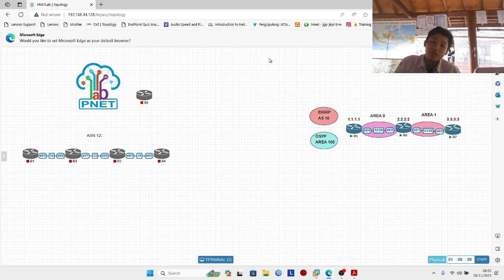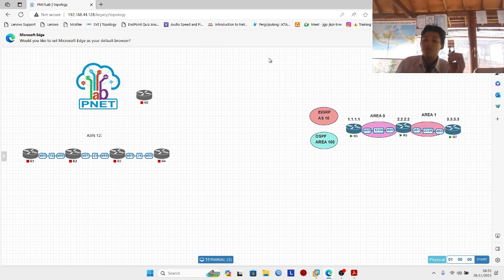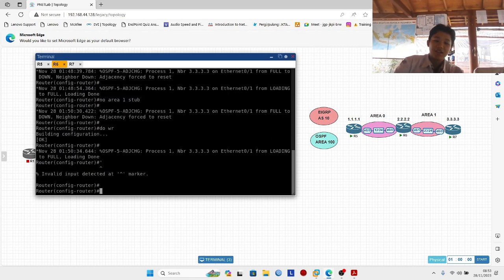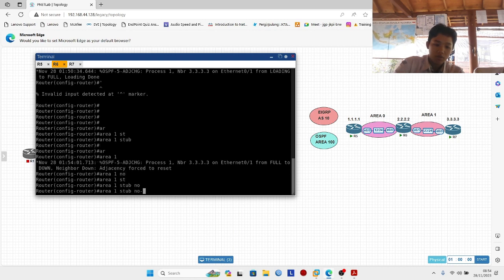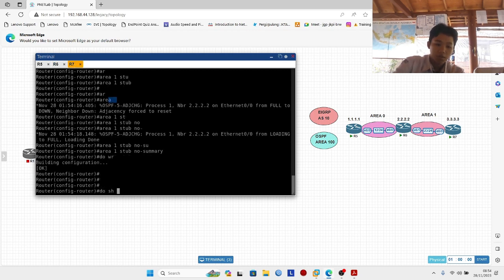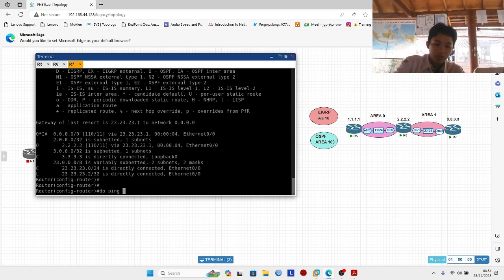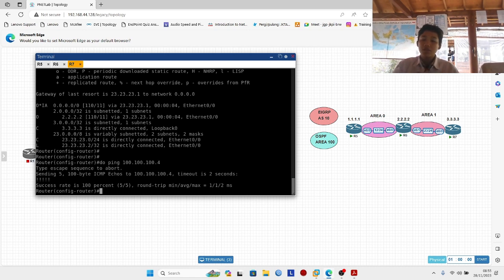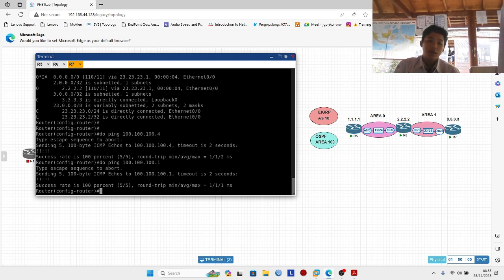What is Totally Stub Area? and how to use it?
🔧 Cisco OSPF Totally Stub Area Tutorial: Streamlining Network Routing

Welcome to another deep-dive tutorial on Cisco networking! In this session, we'll unravel the mysteries of OSPF (Open Shortest Path First) and focus specifically on Totally Stub Areas. Join us as we explore the intricacies of configuring and optimizing OSPF Totally Stub Areas on Cisco routers.

📚 What You'll Learn:

Comprehensive understanding of OSPF and its role in dynamic routing.
In-depth exploration of Totally Stub Areas and their significance in network efficiency.
Step-by-step guide on configuring OSPF Totally Stub Areas on Cisco routers.
Real-world applications and scenarios for implementing Totally Stub Areas.
Troubleshooting tips for common issues in OSPF Totally Stub Areas.
🔍 Key Topics Covered:

Overview of OSPF: Quick recap of OSPF principles and its relevance in routing.
Totally Stub Areas Demystified: Understand the concept of Totally Stub Areas and their advantages.
Configuration Walkthrough: A detailed guide on configuring Totally Stub Areas on Cisco routers.
Practical Implementations: Real-world examples showcasing the use of Totally Stub Areas in different network setups.
Troubleshooting Best Practices: Tips and tricks for identifying and resolving potential issues.
👨‍💻 Who Should Watch:

Network administrators and engineers looking to enhance their OSPF configuration skills.
IT professionals seeking to streamline network routing in Cisco environments.
Students and enthusiasts eager to deepen their understanding of OSPF Totally Stub